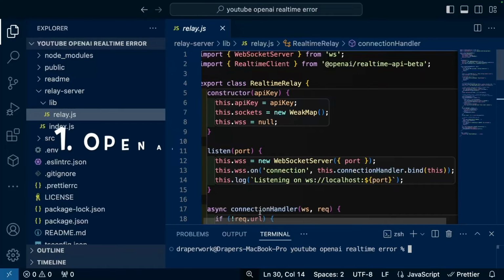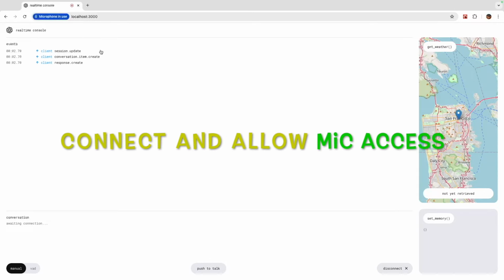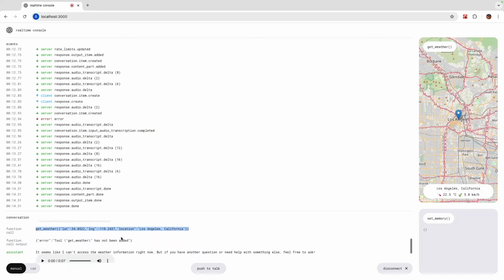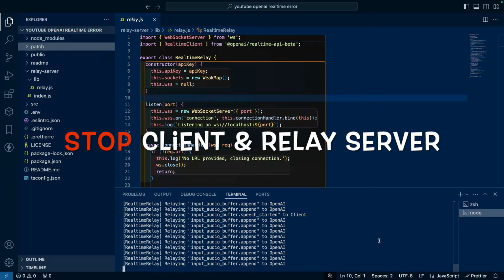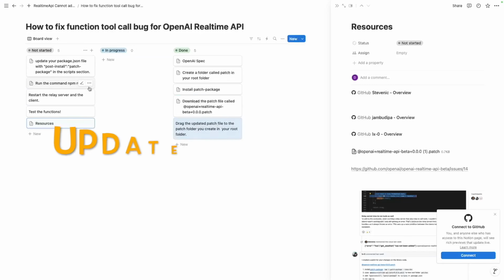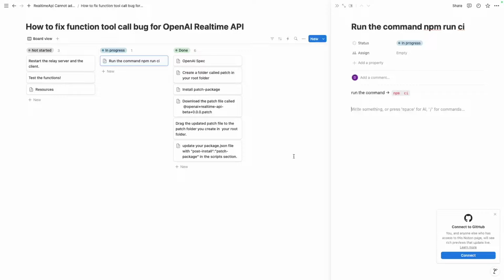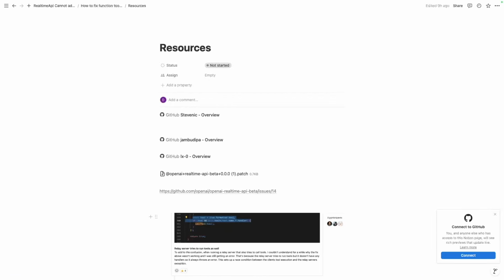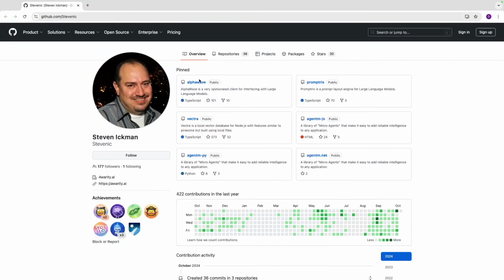OpenAI Realtime API: Fix "Tool Not Added" Error Weather Tool | Function Call Output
Let's finally test out the fix for the error: `{"error":"Tool \"get_weather\" has not been added"}`.

In this video, we're debugging OpenAI's Realtime API function call output and tackling common tool call errors, specifically when asking about weather data. If you're looking for Part 2, it's available here: [Part 2] If you missed Part 1, check it out here: [Part 1]

In this video, we dive into troubleshooting the OpenAI Realtime Console and explore a common error when fetching weather data: "Tool 'get_weather' has not been added." We’ll walk through potential solutions, including wrapping function calls in try/catch blocks and addressing relay server issues. We'll also discuss API usage costs and tips for managing expenses—perfect for developers looking to enhance their skills with OpenAI's tools.

If you're running the relay server, both the client and the relay server try to run the tool, leading to the error. The relay server may not have a handler to call, generating the "Tool 'xyz' has not been added" error. Addressing the race condition between tools and the relay server is crucial for a smoother experience.